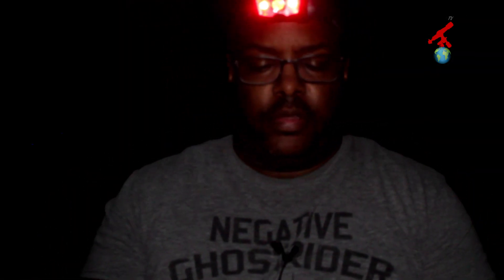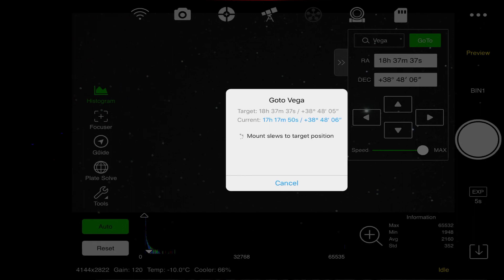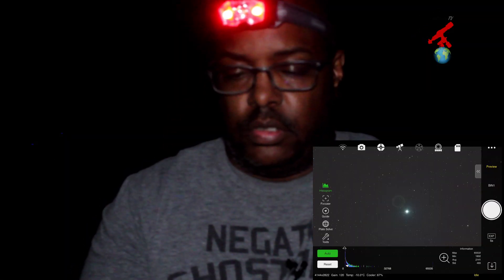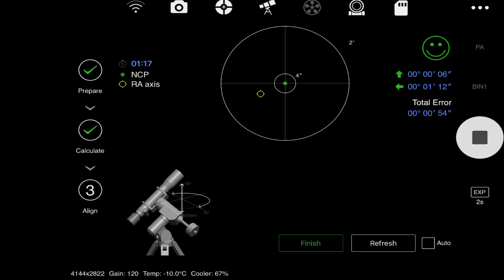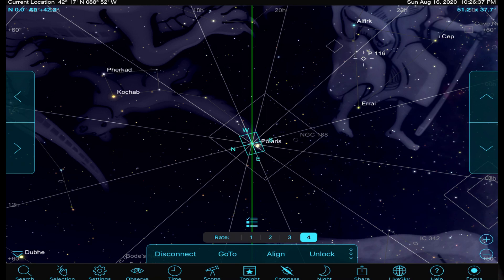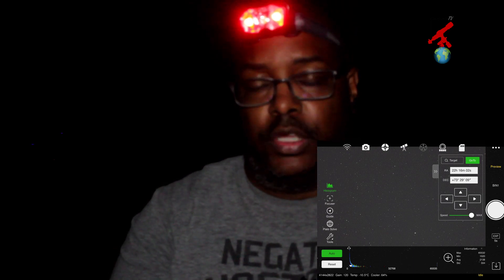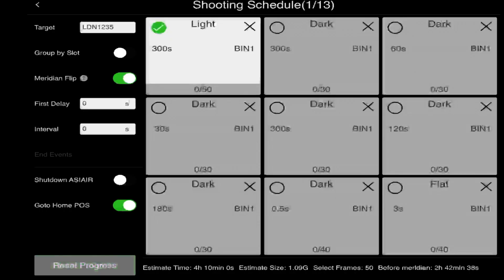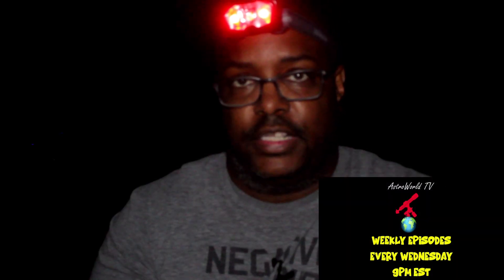Nightfall using the Asiair Pro (Dark Shark Nebula Part 2)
In the second part of my night of imaging walk-through I will be showing how to use the ZWO ASIAir Pro to do everything you need to run a night of imaging.

Join me, Dan, and Jason every Wednesday @ 9PM EST for AstroWorld TV